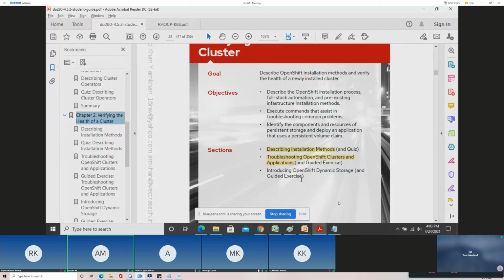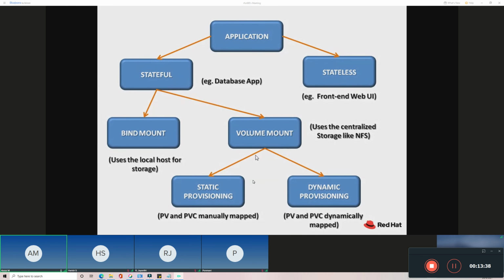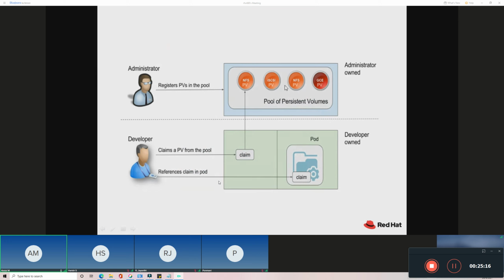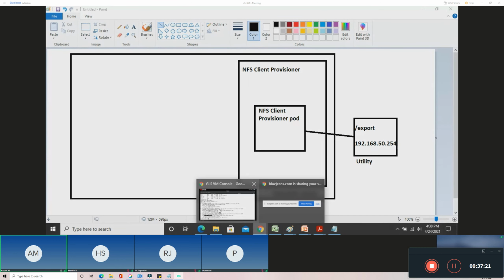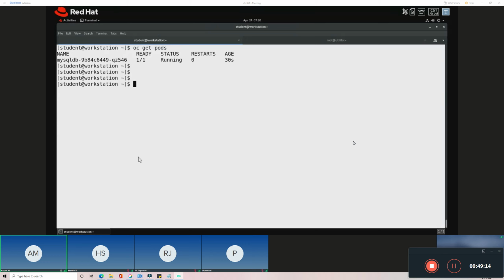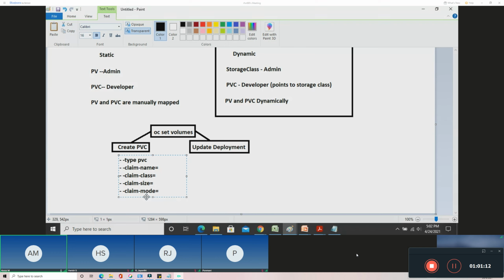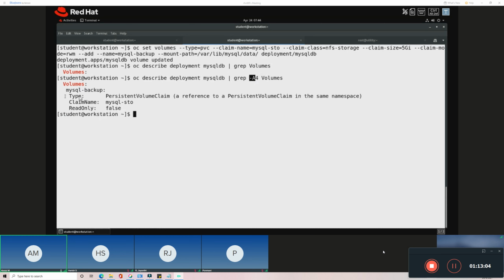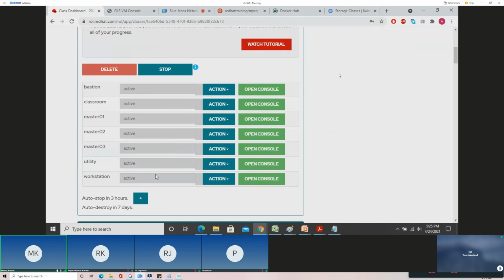Storage | DO280 | MASSIC Creation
Fourth video